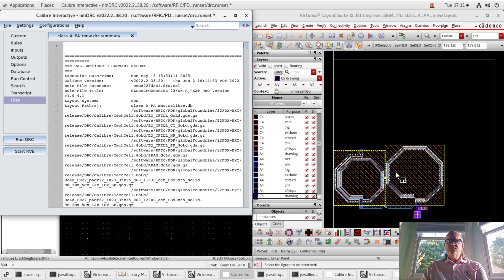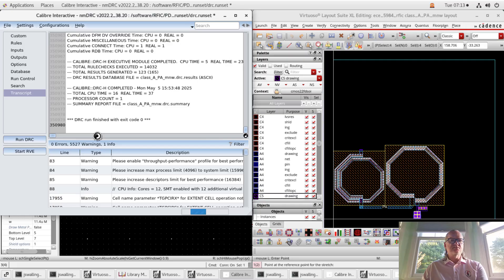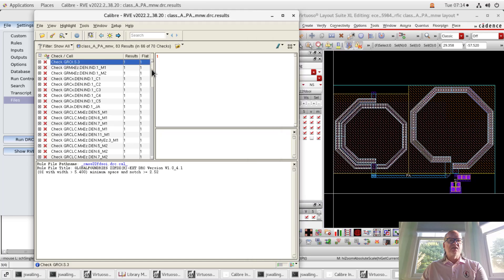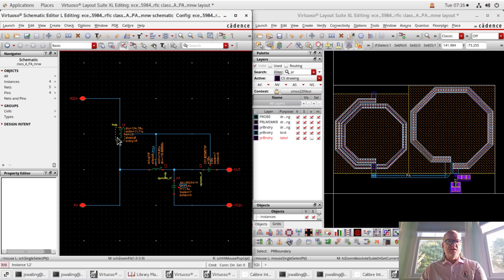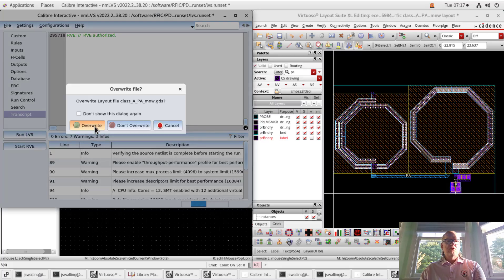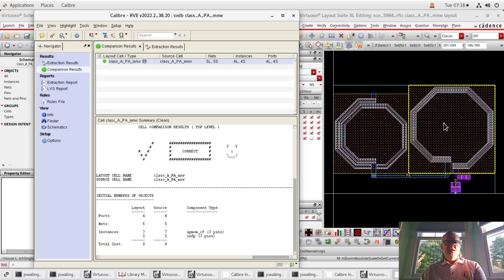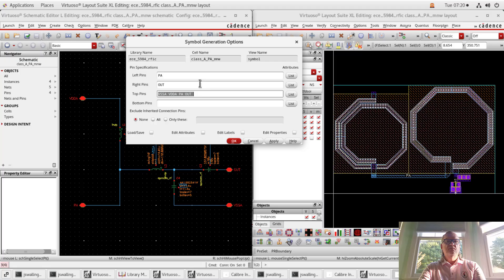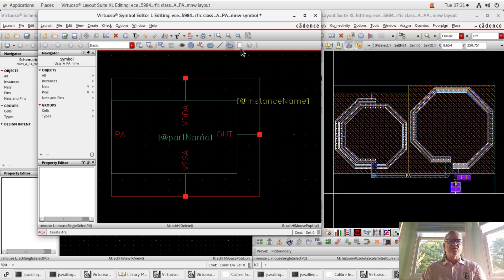RFIC Layout - Class A MNW - DRC and LVS and Symbol View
In this video, I show the completed RF layout with pins/labels as correspondence points and also run DRC and LVS. I also create a symbol view for use in a later design.